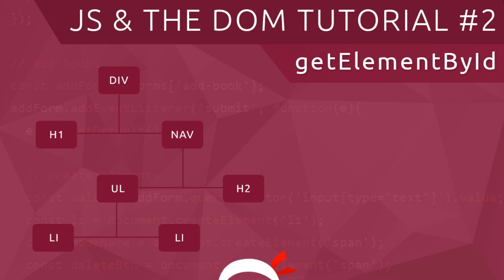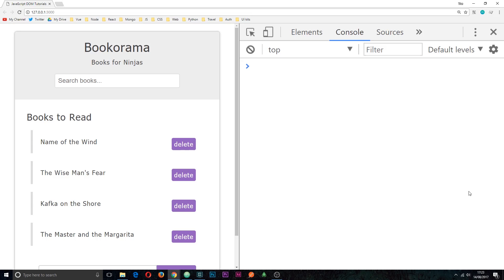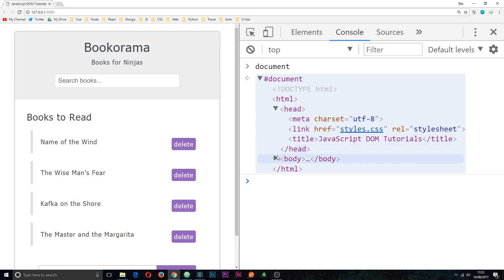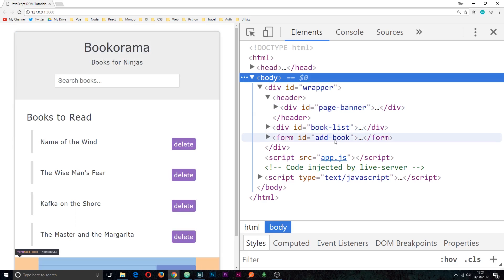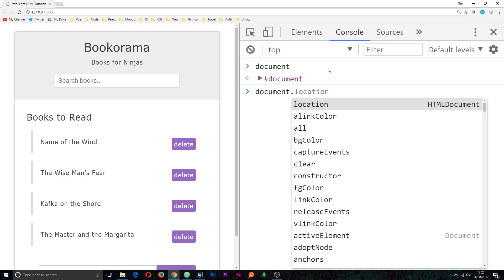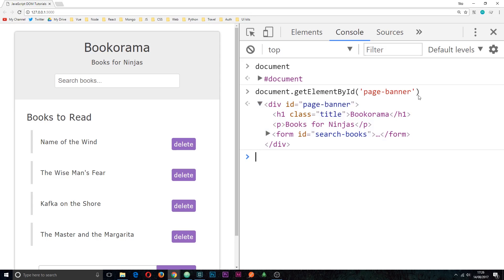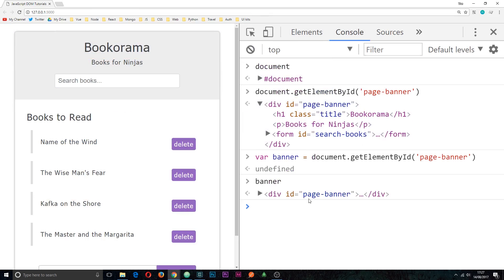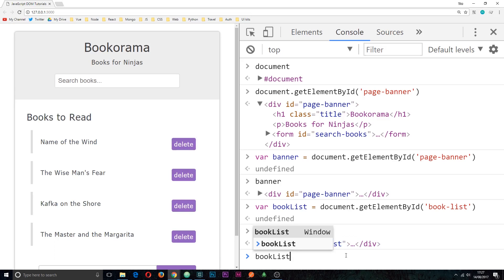JavaScript DOM Tutorial #2 - Get Element By ID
Hey ninjas, in this JavaScript DOM tutorial I'll be showing you how we can reach into the page and grab HTML elements based on their ID attribute. We'll do this using the getElementById method.

Social Links